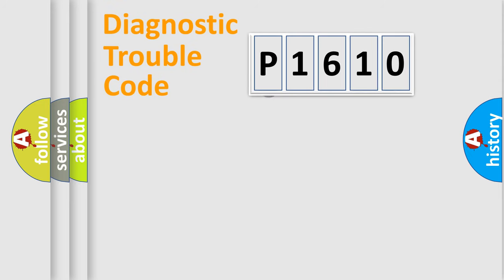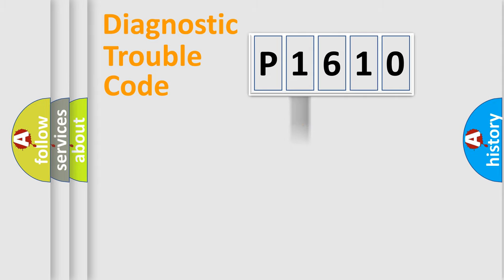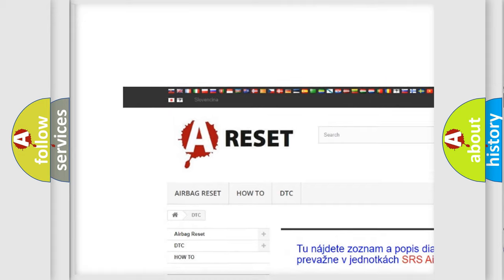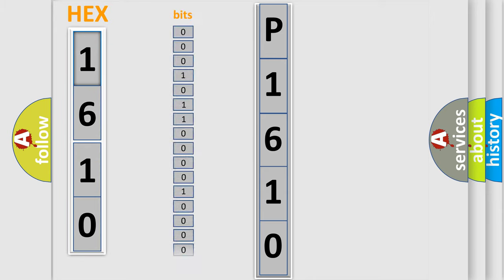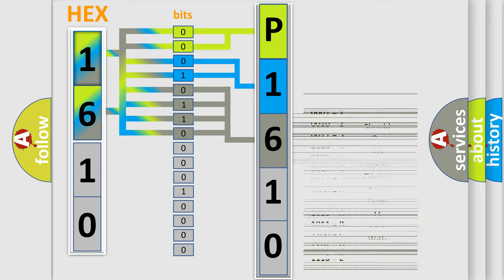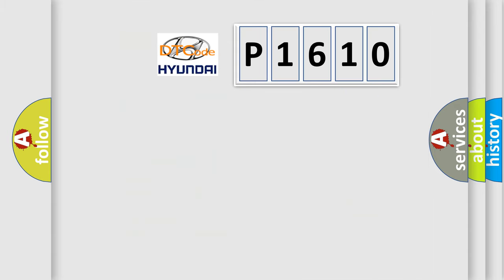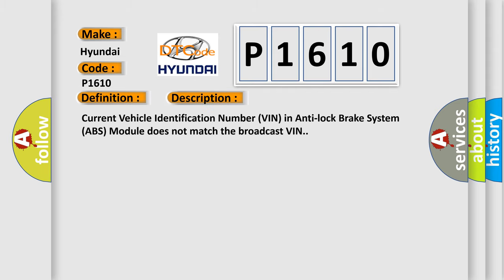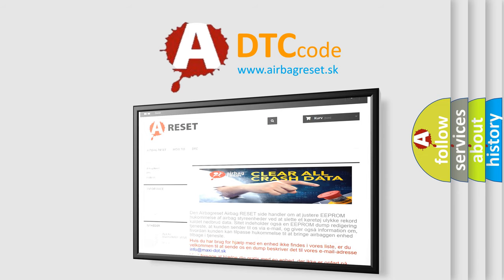DTC Hyundai P1610 Short Explanation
Contents:
0:21 Basic DTC analysis according to OBD2 protocol standard.
1:48 Insight into programming
2:58 A diagnostically understandable description of the Diagnostic Trouble Code
3:05 Basic error definition

Make:
Hyundai
Code:
P1610
Definition:
Vehicle Identification Number (VIN) Mismatch - System Programming Failures
Description:
Current Vehicle Identification Number (VIN) in Anti-lock Brake System (ABS) Module does not match the broadcast VIN.
Cause:
POWERTRAIN CONTROL MODULE (PCM) VIN NOT PROGRAMMEDBODY CONTROL MODULE (BCM) PROXI CONFIGURATION ALIGNMENT NOT PERFORMEDANTI-LOCK BRAKE SYSTEM (ABS) MODULE